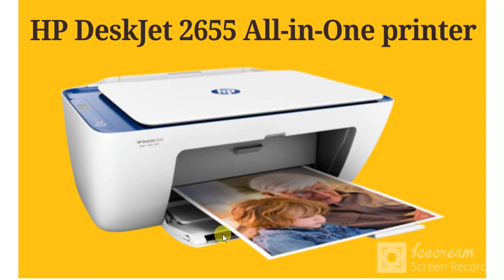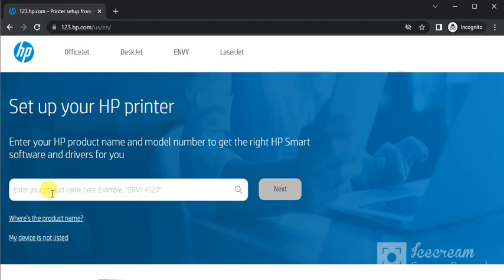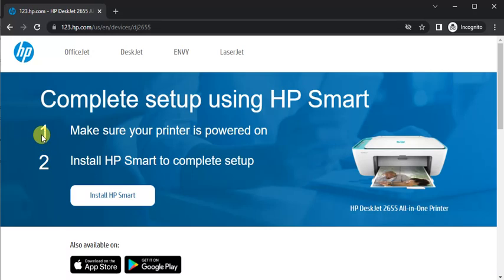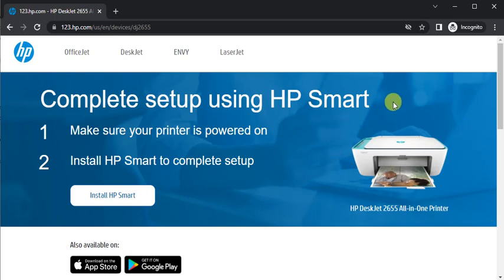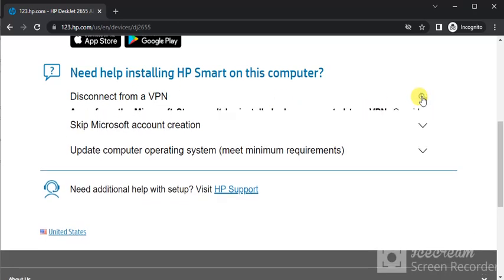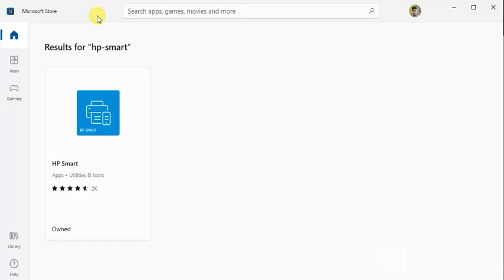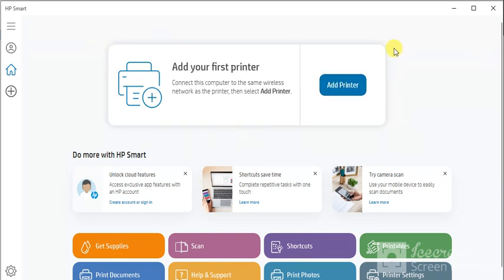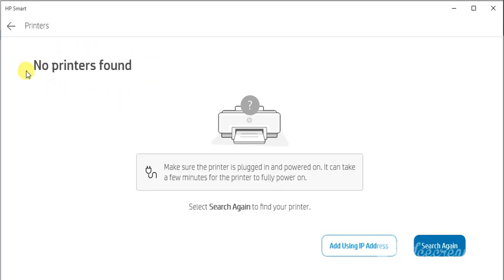How to Complete Setup of HP DeskJet 2655 All-in-One Printer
Hi there! This video is a step-by-step guide to Download Printer setup Driver for HP DeskJet 2655 All-in-One Printer.

Printer setup
Printer setup drivers
HP DeskJet Printer setup
HP DeskJet 2655 All-in-One Printer
Setup of HP DeskJet 2655 All-in-One Printer

Note:
1. This video is applicable for almost all HP Printers to Install drivers in the same way.
2. HP Smart app is available for Windows, Android and iOS devices - choose as per your preference.